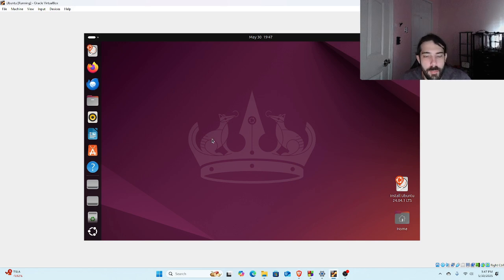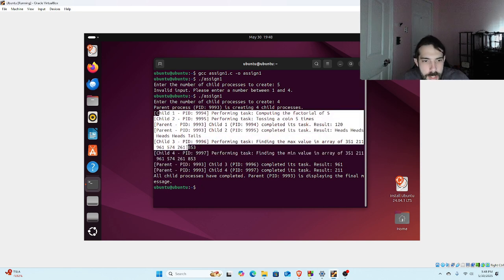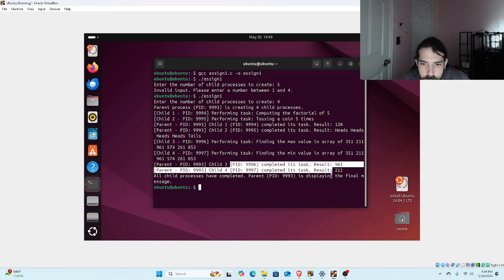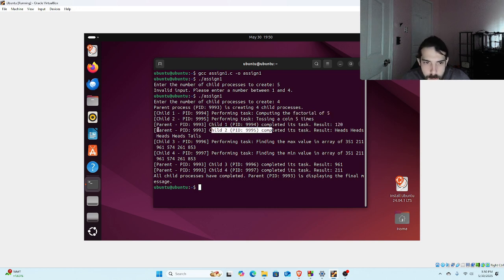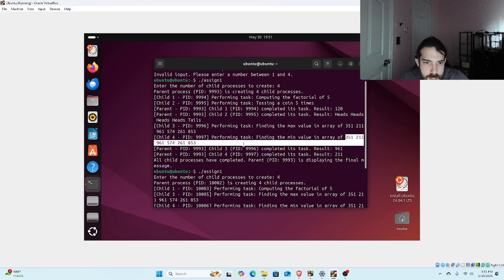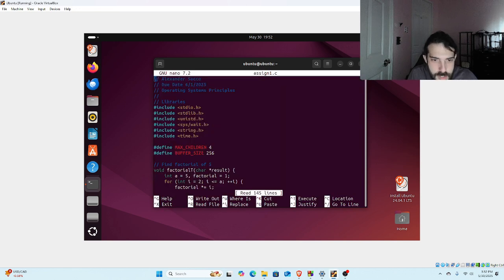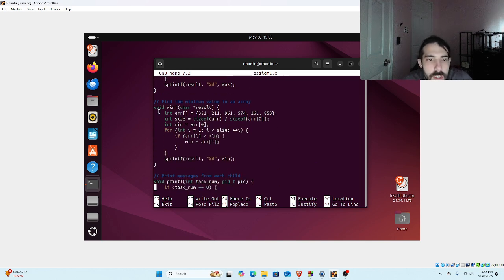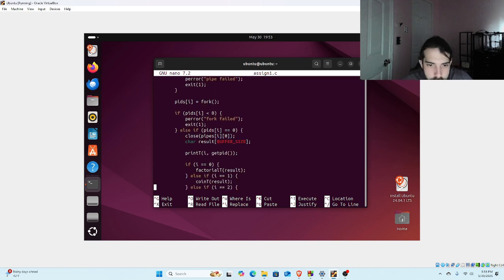Alexander Sacco [COP4610]: Parallel Forking assignment